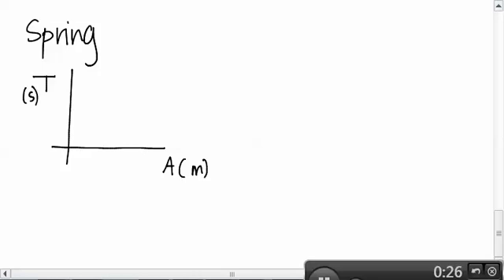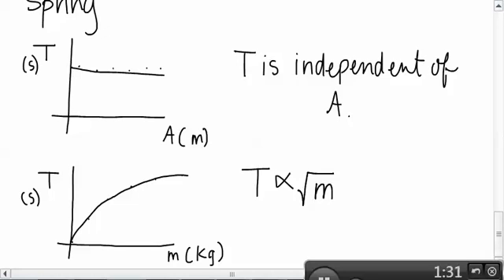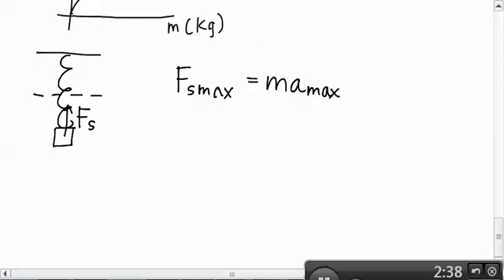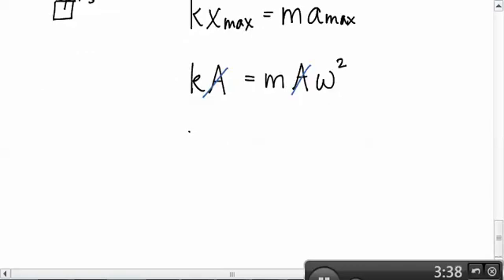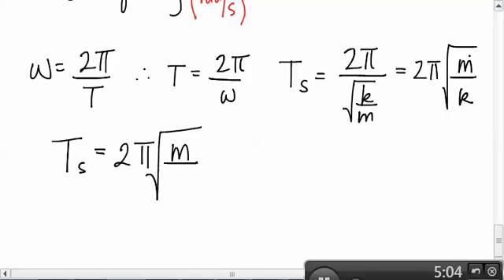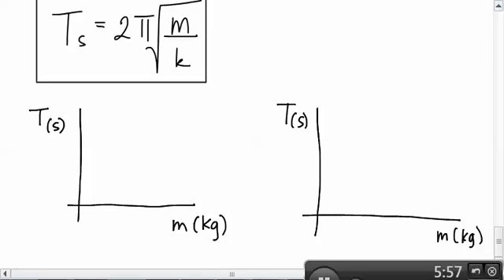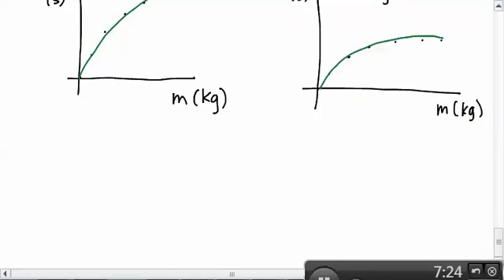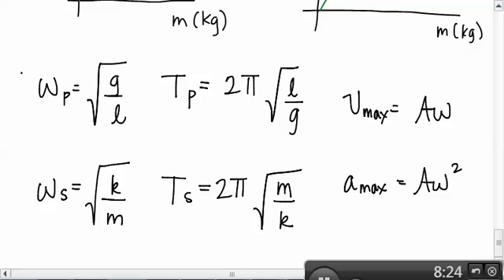2013-03-18 Period of a Spring